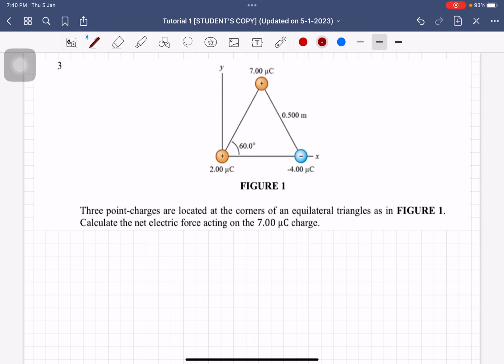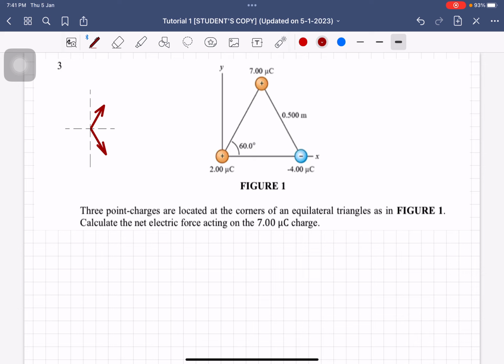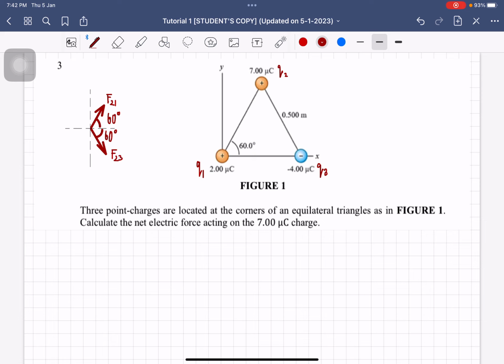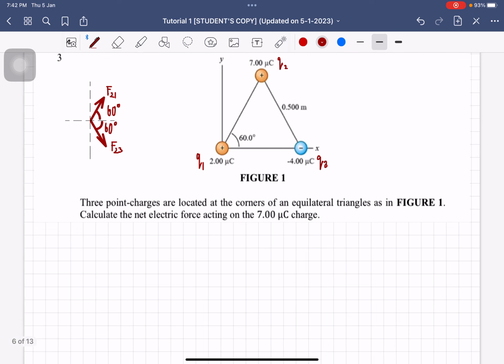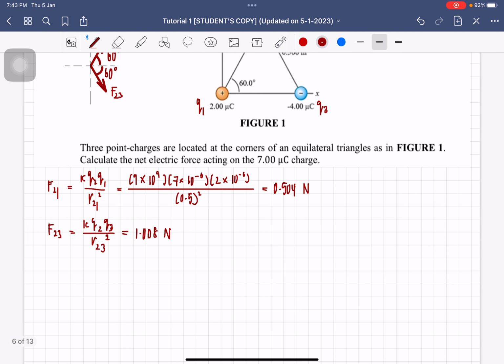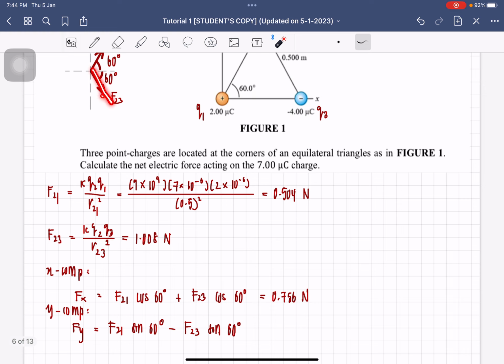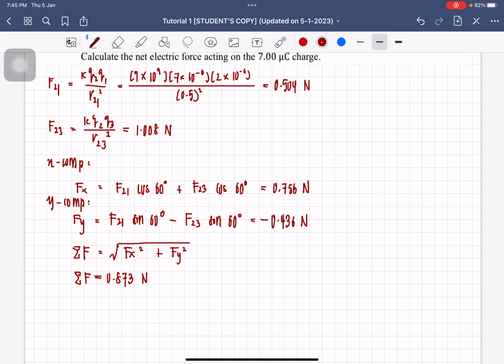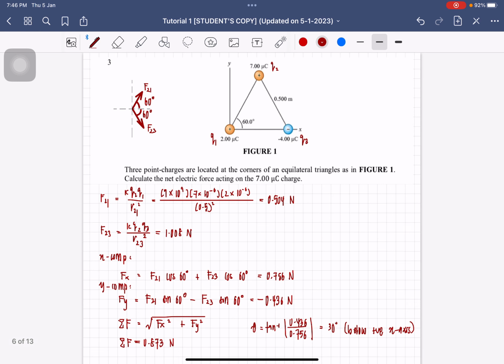Tutorial C1 - Q3